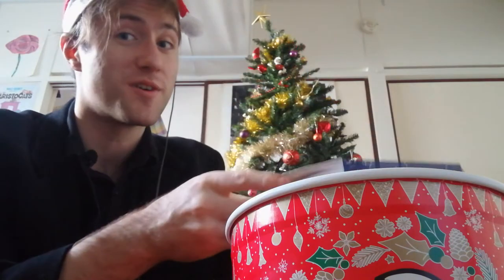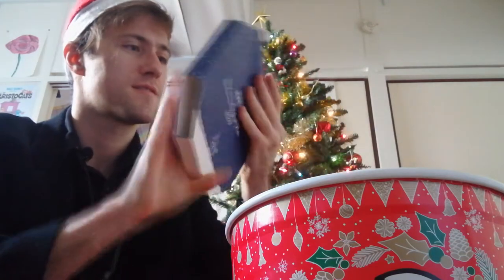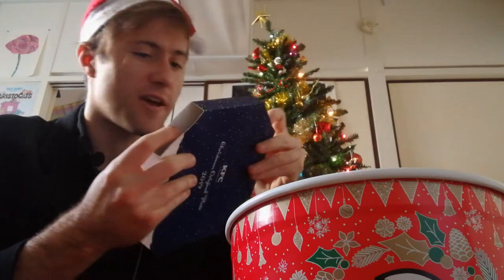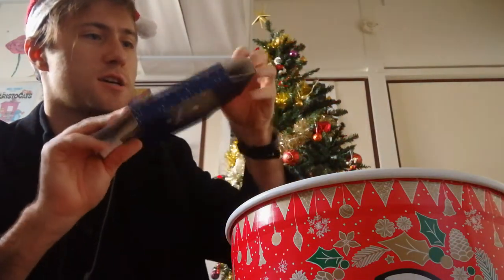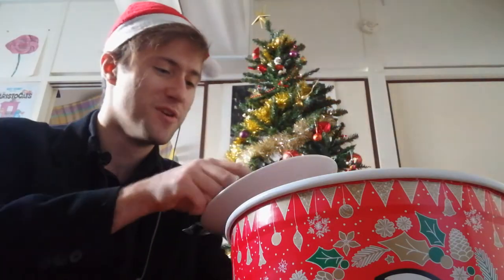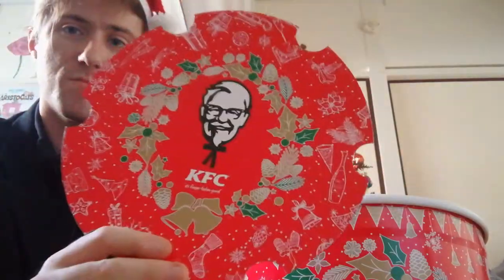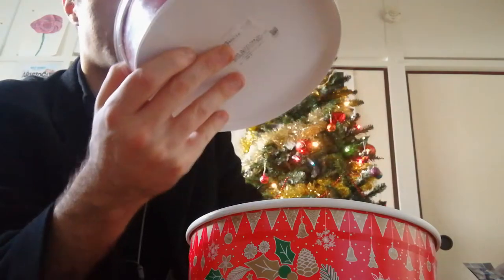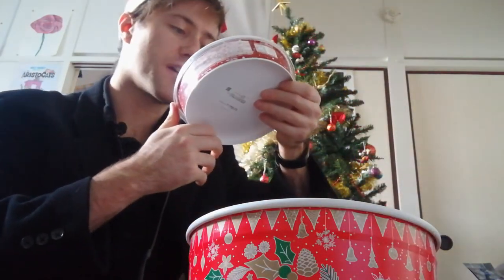Christmas In Japan; KFC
Wake up everyone; it's Christmas!
As we all know it's Christmas until the 31st, so this video isn't late

recorded on my rubbish phone